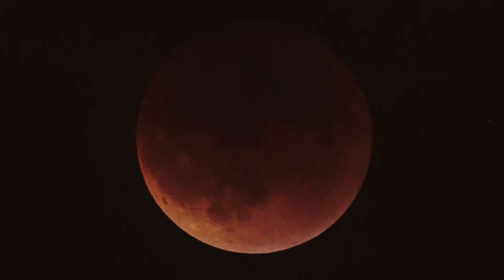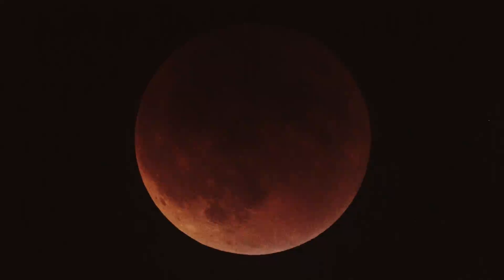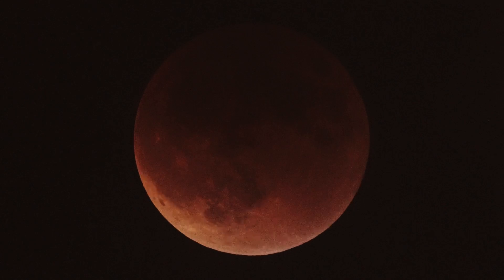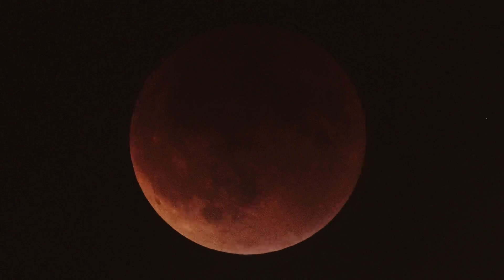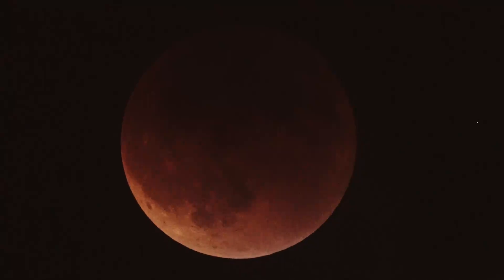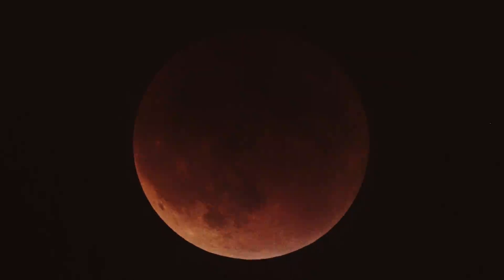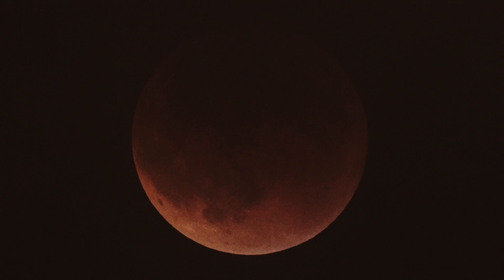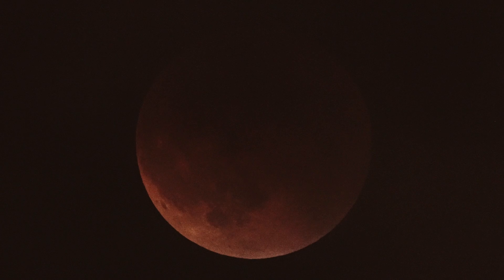Super Moon Eclipse @ 30X via Sony A7S in Real Time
From the somewhat murky skies of Los Angeles on the evening of Sept-27-2015, see the reddish/orange/brown color of the super moon (closer to earth than usual, therefore slightly bigger).  The large crater Copernicus blazes orange near the bottom edge of the moon, and when the clouds thin out, the dark areas of the moon (maria or ancient lava seas) show through.
Equipment used for capture:  Astro-Physics 155mm/f7 EDFS refractor telescope and a Sony A7S camera.  Magnification is about 30X.

LunarEclipse Take4 Full Clear ThenHazy